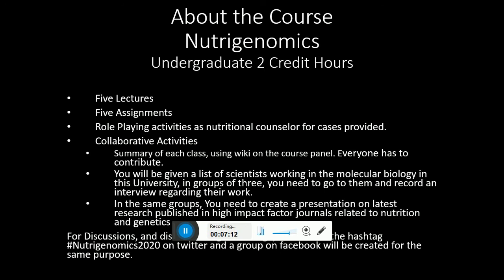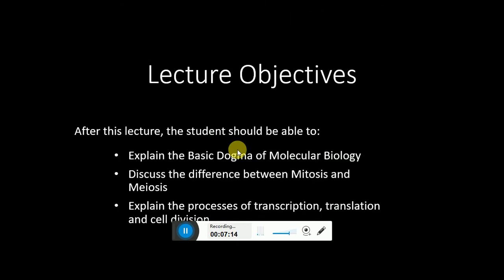Nutrigenomics Course Introduction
This is a temporary video uploaded as a Coursera Assignment